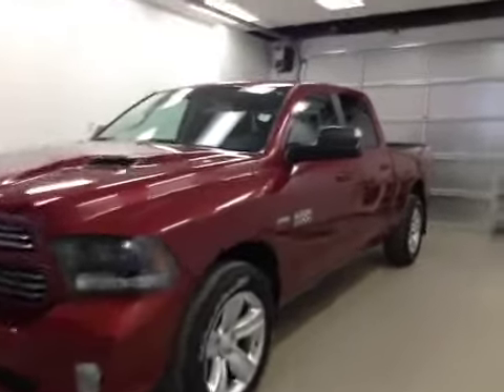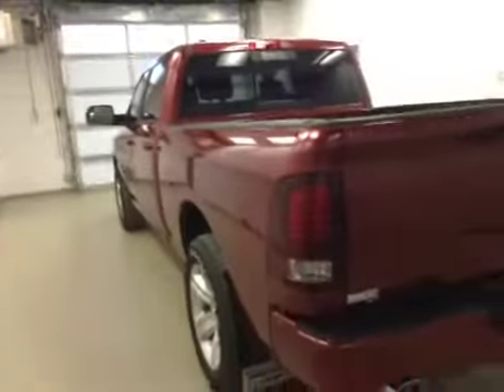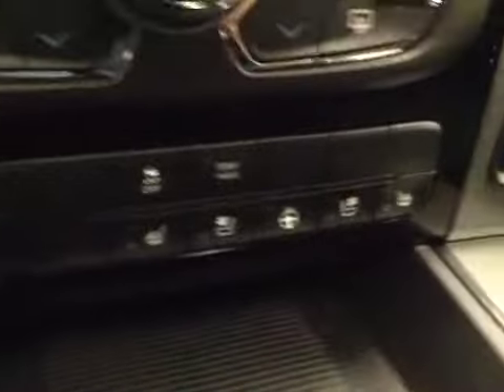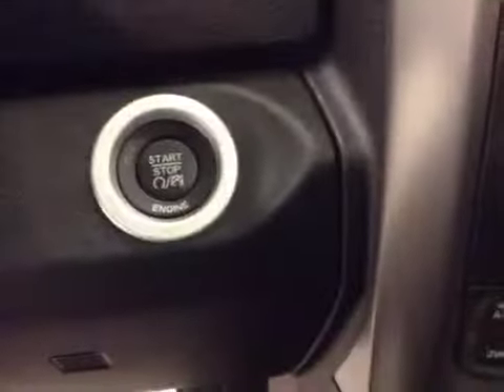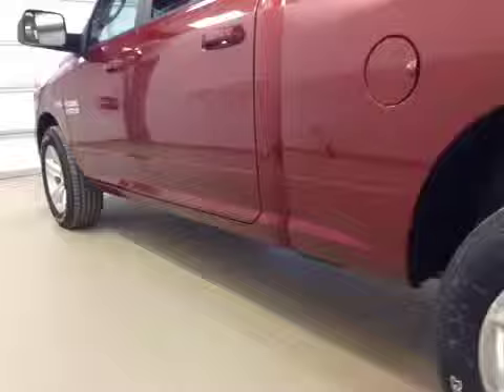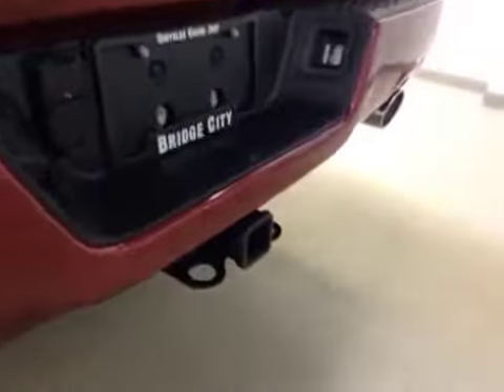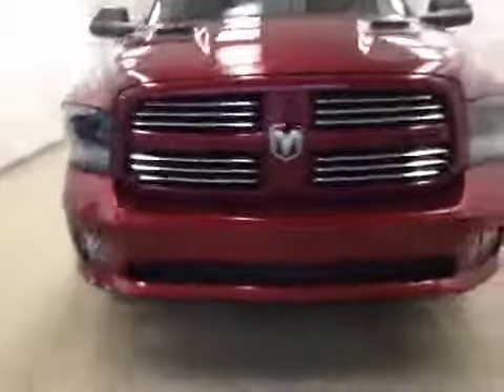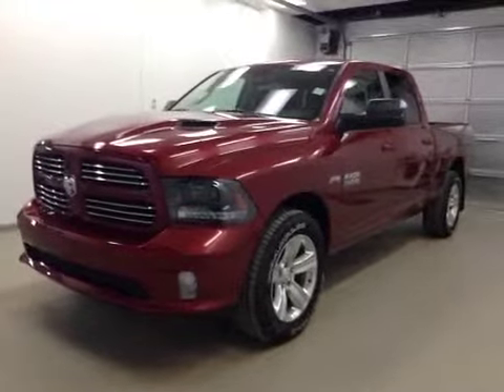2015 Ram 1500 4WD Crew Cab 149" Sport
This is a 2015 Ram 1500 4WD Crew Cab 149&quot; Sport with A/T transmission Red[PRP,Deep Cherry Red Crystal Pearl] color and Black interior color.  This video is recorded and uploaded by cDemo Mobile Inspector